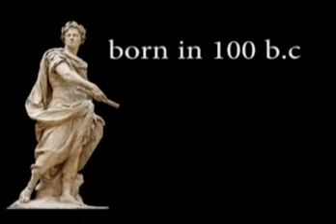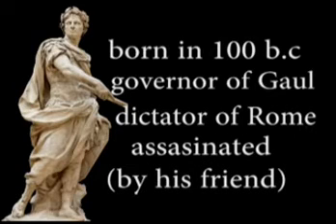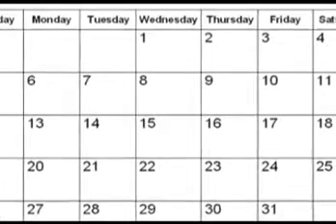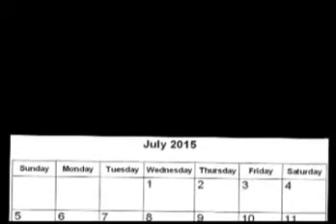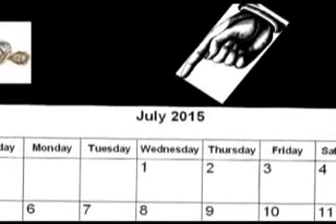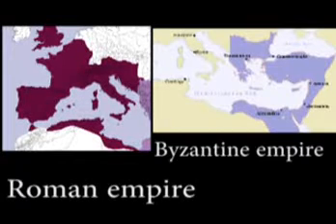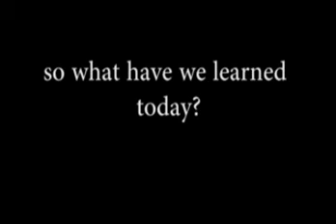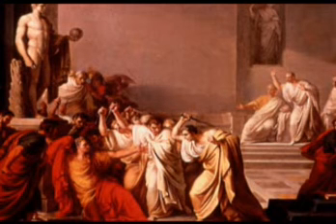how do historical characters affect the present day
sources:
books:
comentarii de bello galico
my inventions
documentaries:
history's turning points
ancients behaving badly
i also used a video from jimmy kimmel:
please watch it